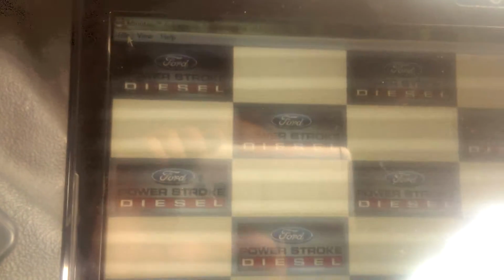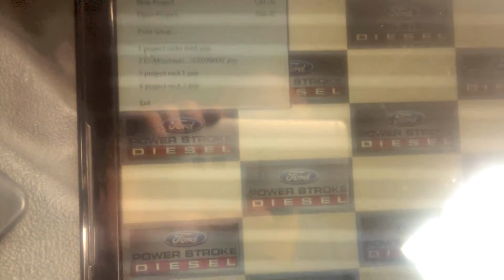Minotaur software 7.3 powerstroke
Short tutorial sorry about the crappy camera